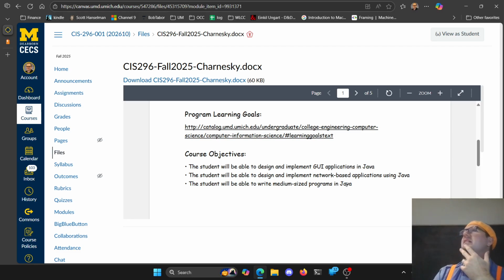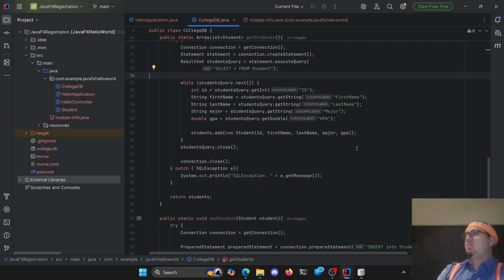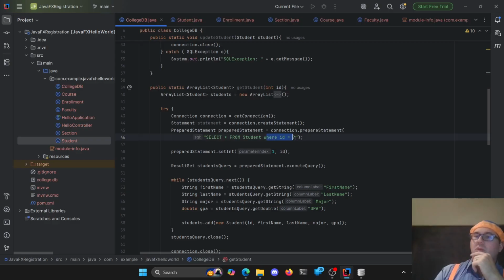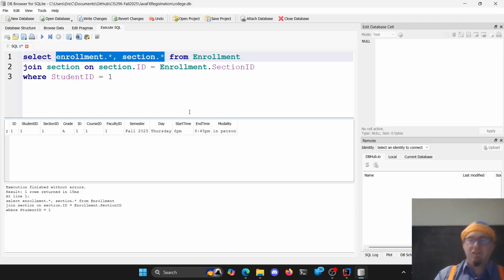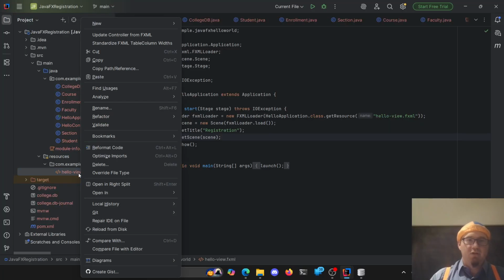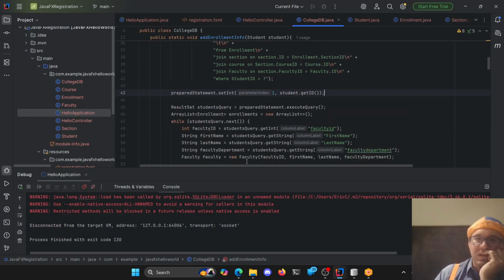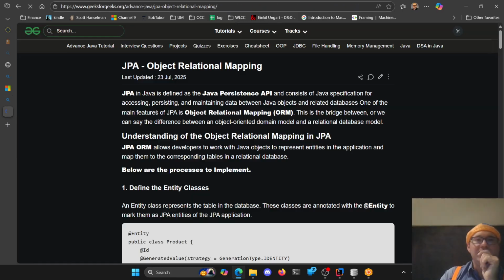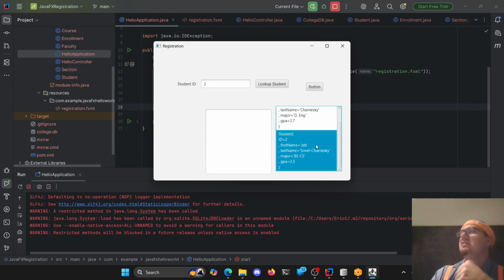CIS 296 - Java Programming - Fall 2025 - Databases and UI